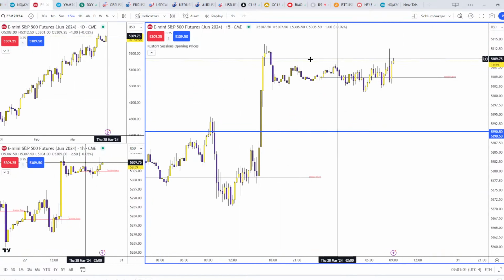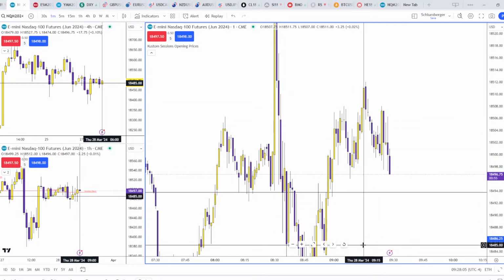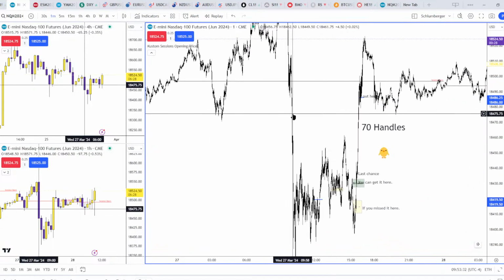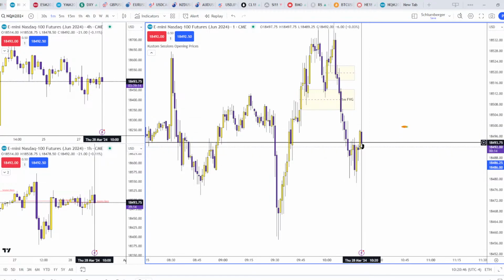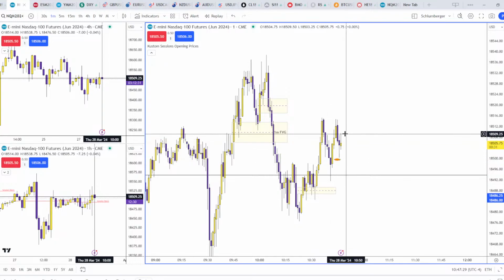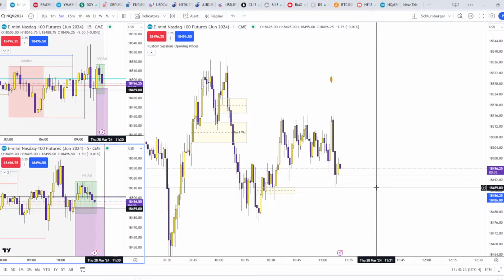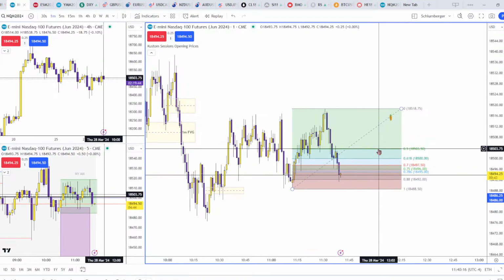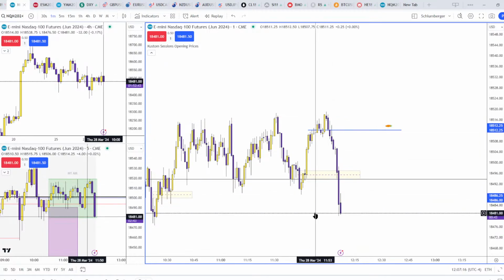Live Trading ICT Concepts March 28th 2024 Are you trading your PLAN. Know when to just PRACTICE..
In this channel we are creating a friendly community of traders where  people come to learn and share ideas of trading ICT concepts. We DO NOT tollerate trolls or ego here. Just come and have an opportunity to grow your skills at reading the tape. We are growing a funded account together and we have a BOT that is also being used to trade as well. So it's a great mix of people just using the principles Michael J Huddleston has shared with us. Welcome and Enjoy The ThetaWave Trader.